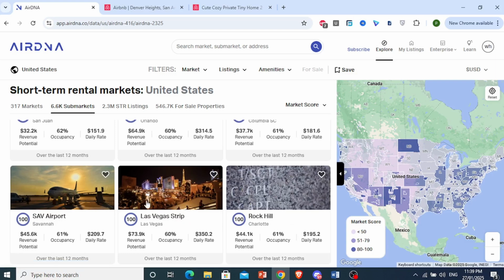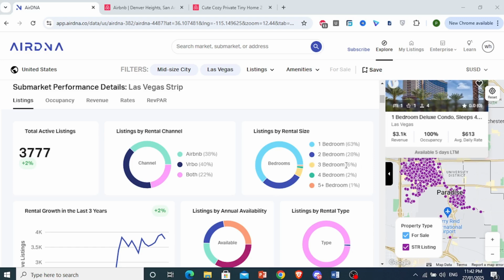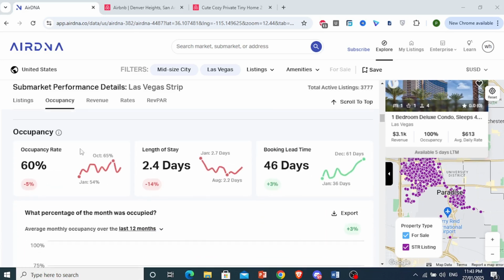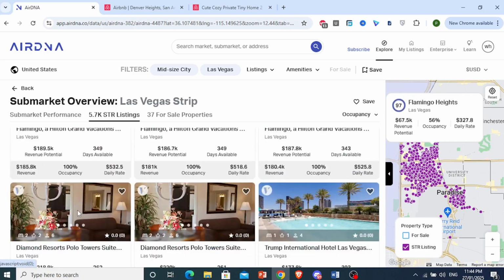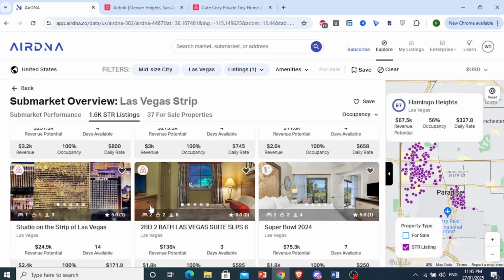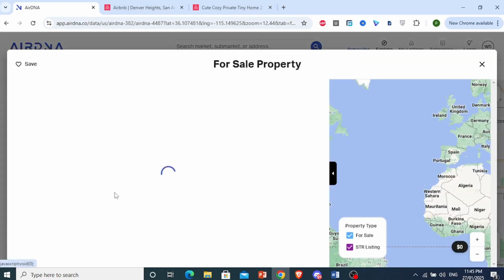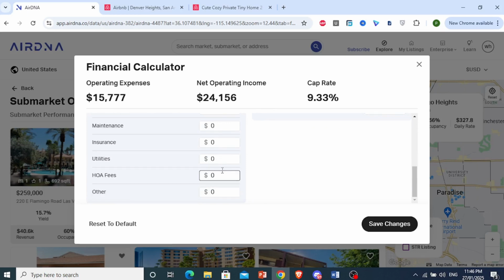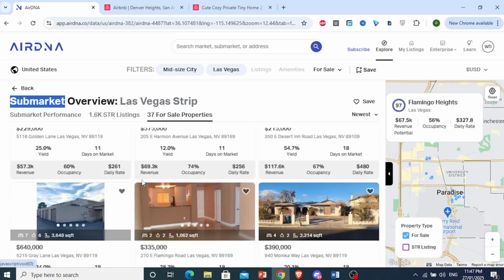How to Make More Money on Airbnb Using AirDNA (Step by Step)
Learn how to make more money on Airbnb using AirDNA with this easy step-by-step guide. Discover how to analyse market trends, optimise pricing, and identify high-performing areas to maximise your earnings. Perfect for Airbnb hosts and real estate investors looking to increase their profits!